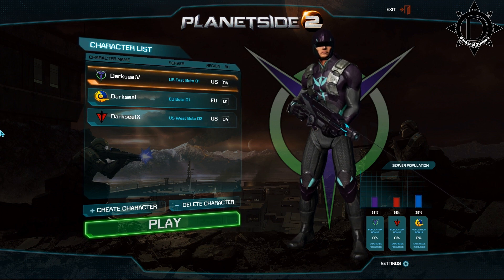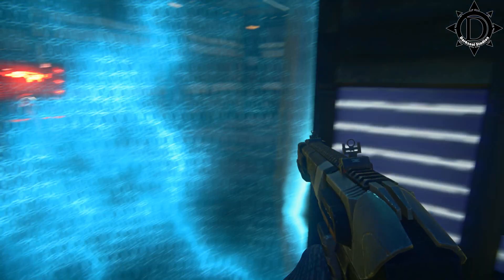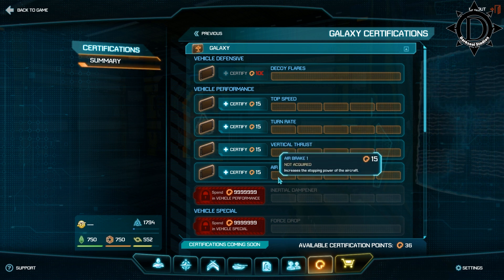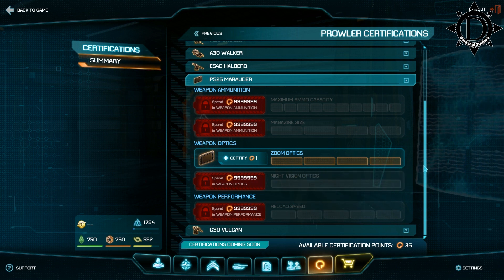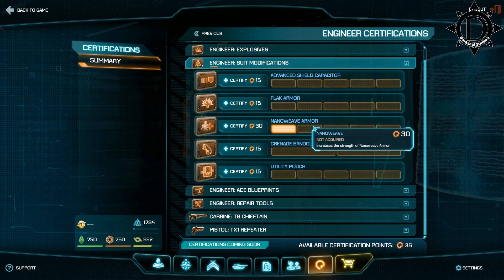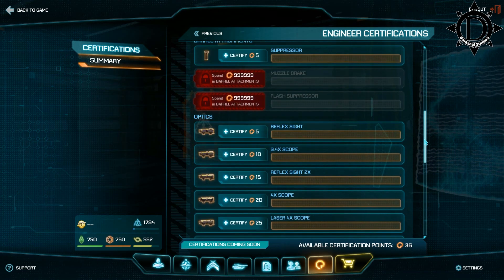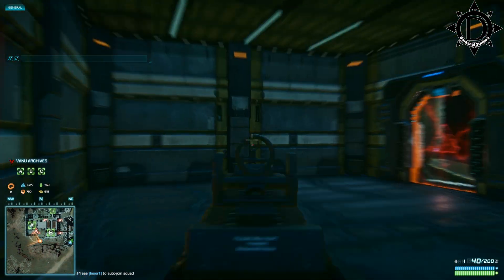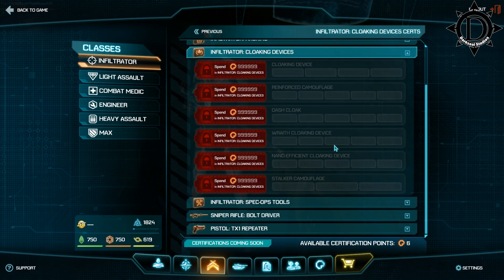Planetside 2: Day 1- Certifications and You - Commentary Gameplay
Free to Slay: Episode 23 - Planetside 2: Day 1- Certifications and You - Commentary

This was what I personally wanted to know about planetside 2 before i got into the beta... I wanted to know about the unlocks, the Certifications. So here is a little peek at the goodies in store for us in the future of planetside 2, the Skills!!